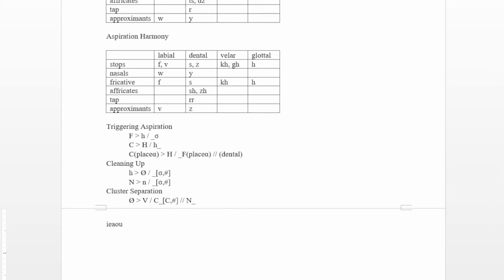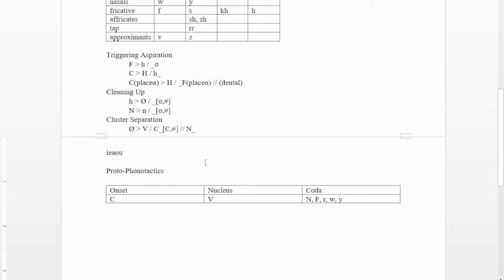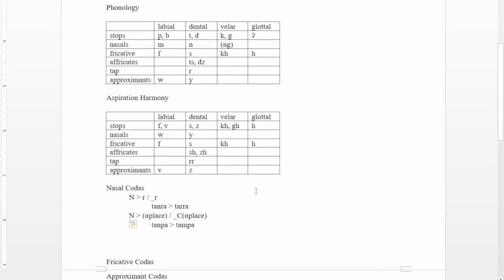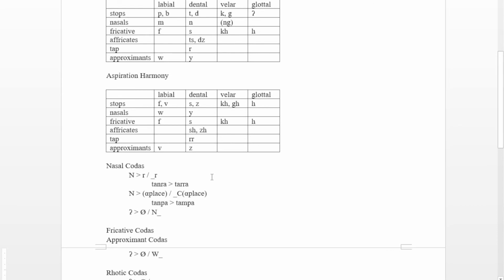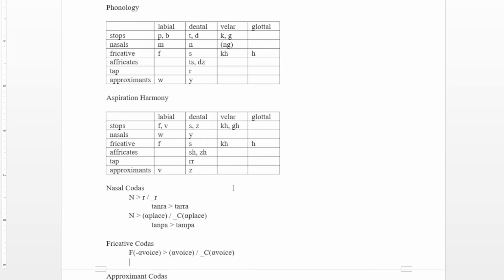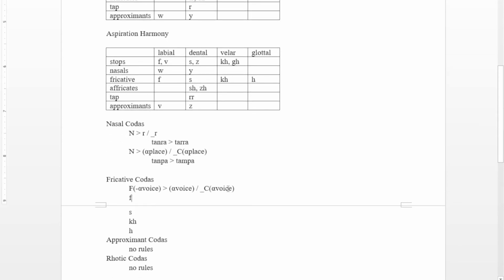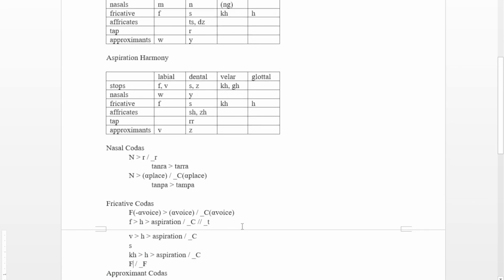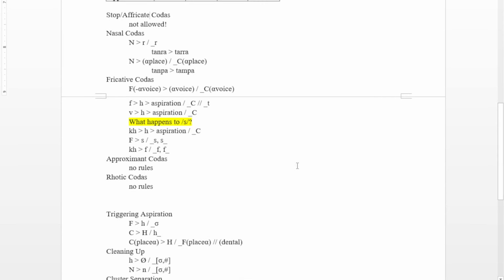Protolang Codas | TBD | Conlang 2, 3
Focusing on the evolution of codas from the protolang to the modern conlang.